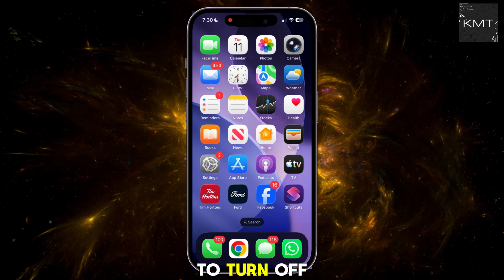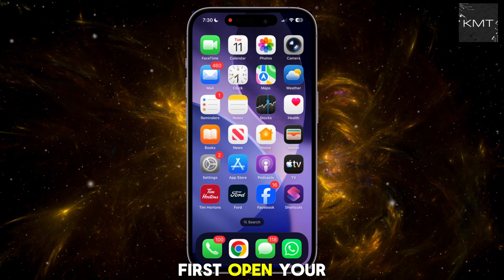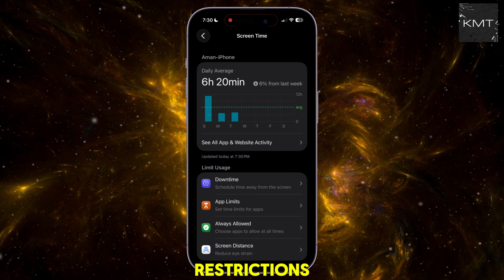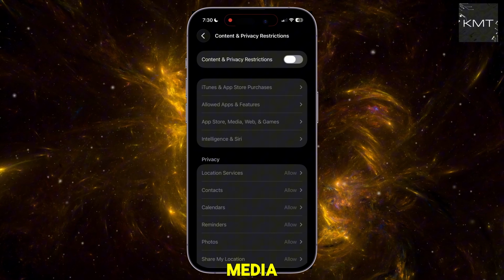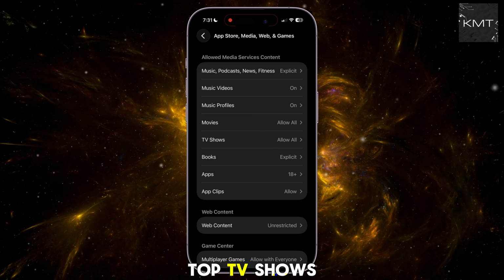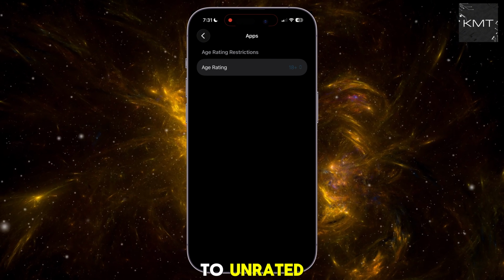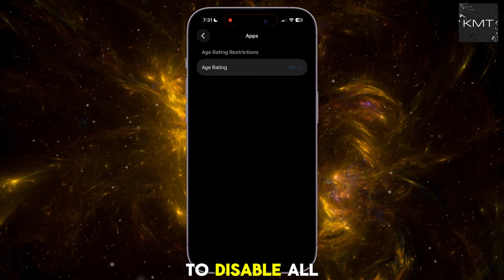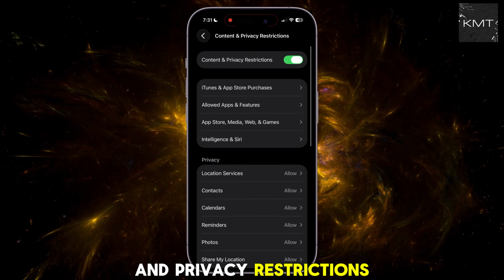How To Turn Off Age Restriction on iPhone - Step By Step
Learn how to turn off age restrictions on your iPhone quickly. Follow these steps to remove content blocks and manage settings.

If you are struggling to download specific apps or watch certain movies, your device might have content filters active. This guide walks you through the exact path in your settings to adjust these controls. It is designed for anyone who needs to manage their own device permissions without confusion.

We start by locating the screen time menu, then navigating directly to the content and privacy restrictions section. By following this process, you can easily disable media restrictions or specific app categories that are currently blocked. This is the most direct method to regain full access to your device capabilities.

Check your content and privacy restrictions settings today to see if this solves your access issues.